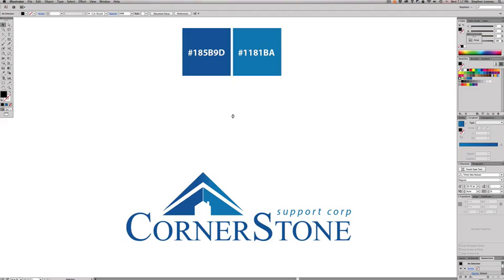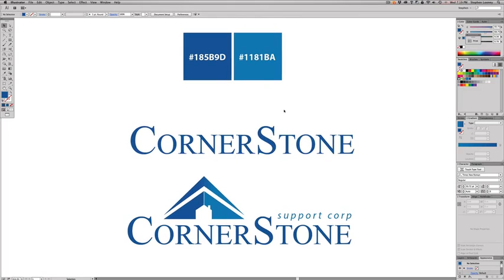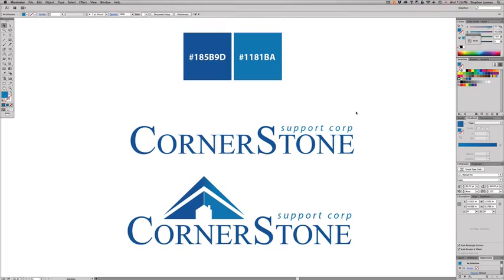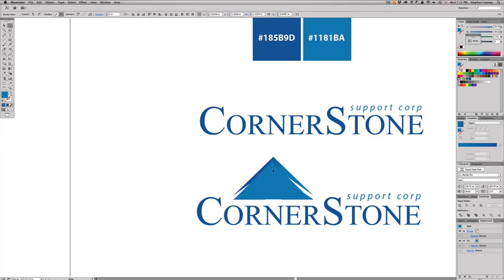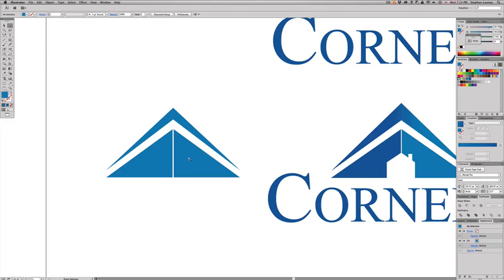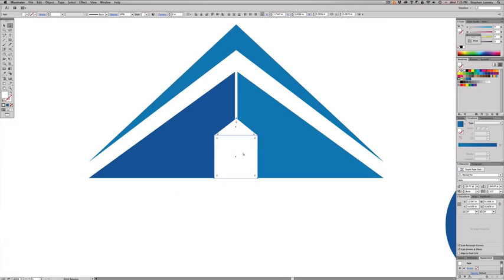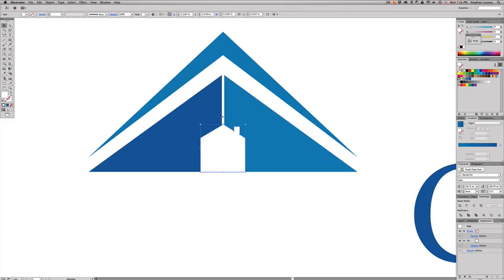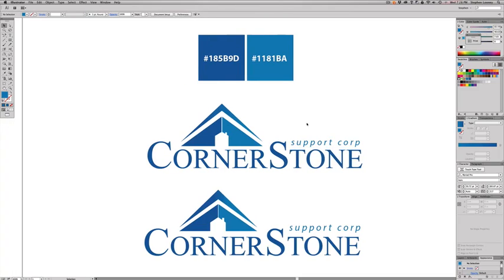Professional Logo Design Adobe Illustrator CC 2014 Episode 2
half price software stores. almost free windows 7, windows 8, windows 10, Microsoft office 2007, microsoft office 2010, microsoft office 2013, Microsoft office 2016, Photoshop CS6.